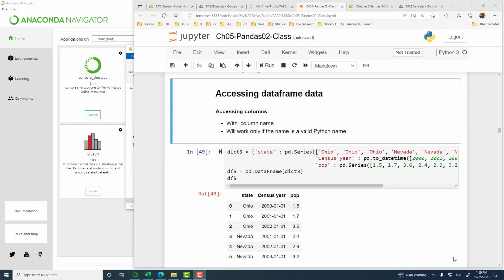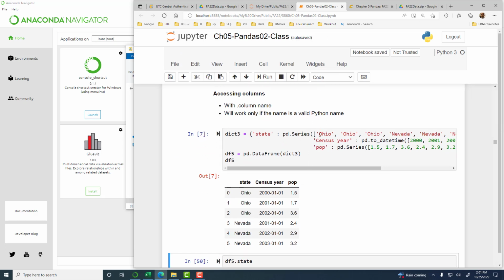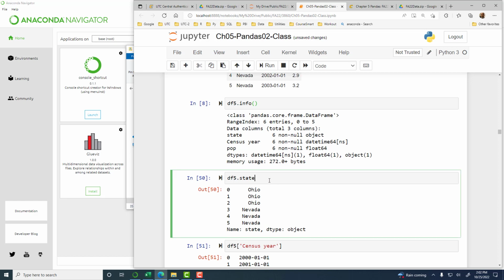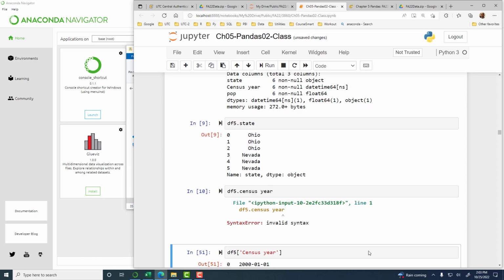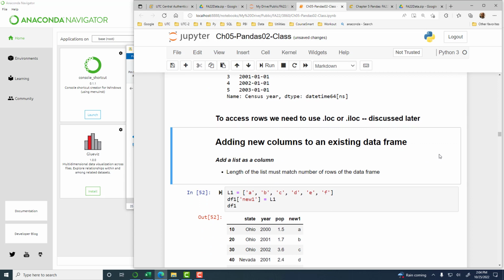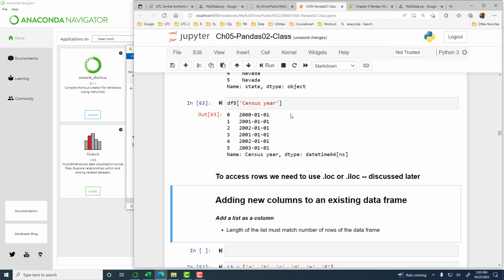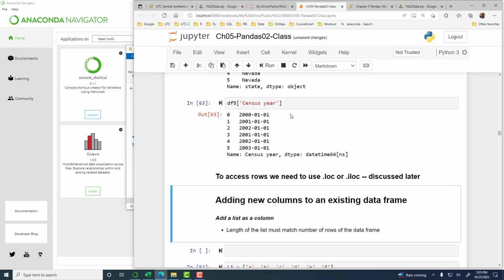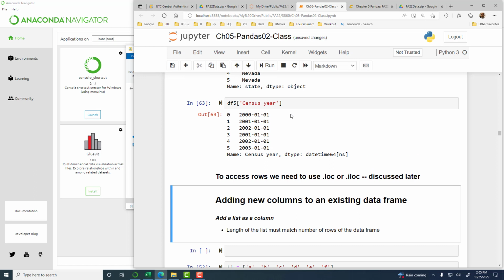03-access_add_col